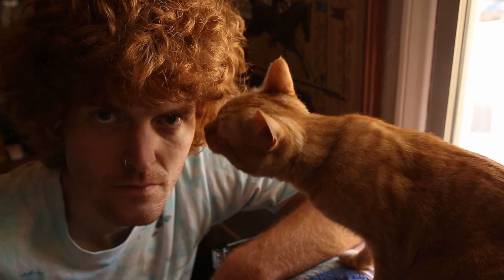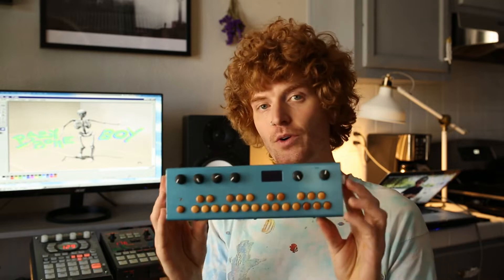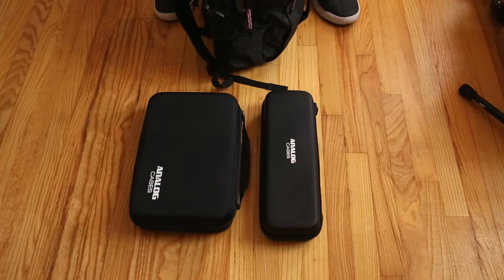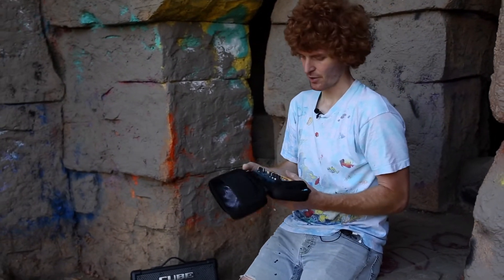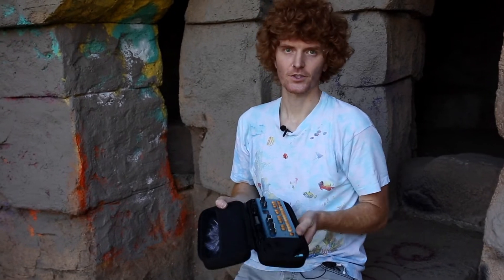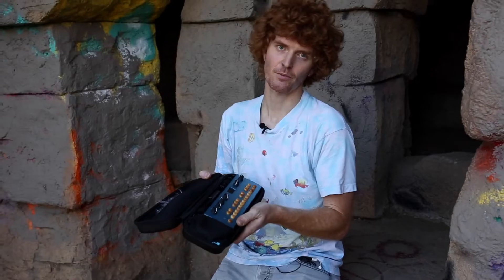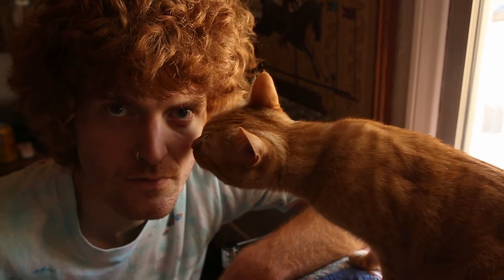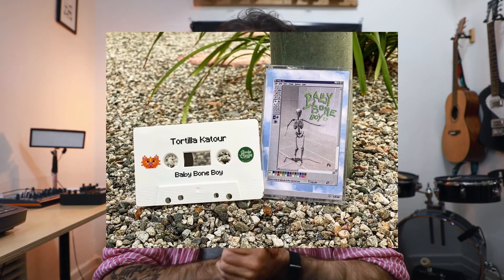Mobile Beatmaking with the Organelle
Big thanks to Maxwell Hobbs & Sherryl Aspiras for filming this video.

Happy to feature Tortilla Katour from Los Angeles, California in our third YouTube video. Linked above.

We plan on featuring electronic/mobile beat making artists from around the globe, and it was our pleasure to work with and feature Patrick DeWit, AKA Tortilla Katour.

Keep your gear safe! Mobile beatmakers unite!